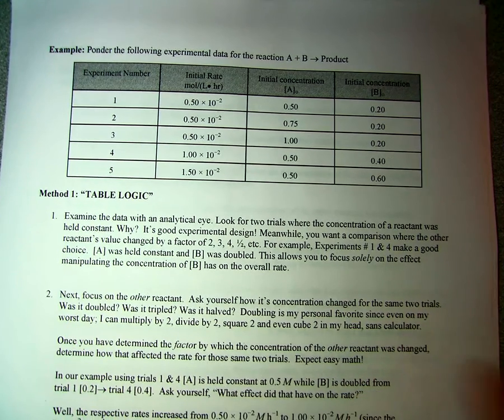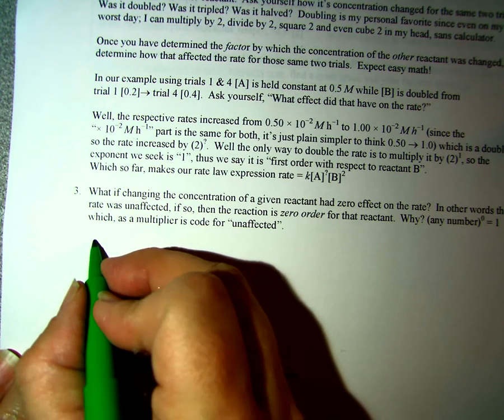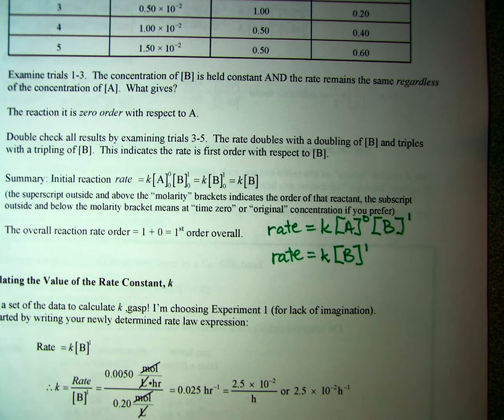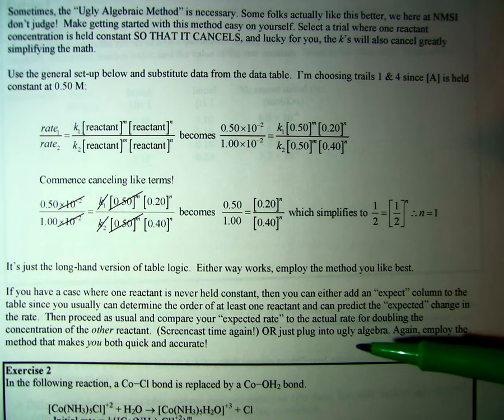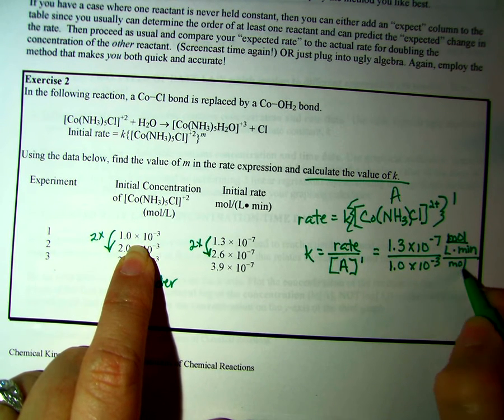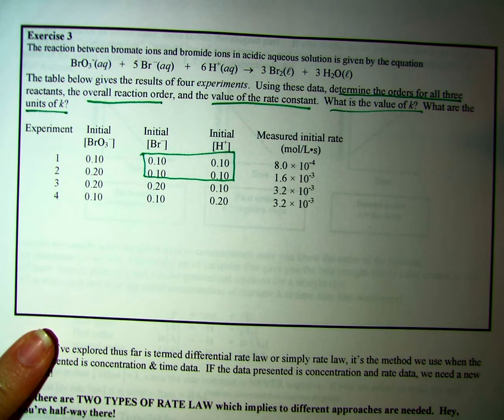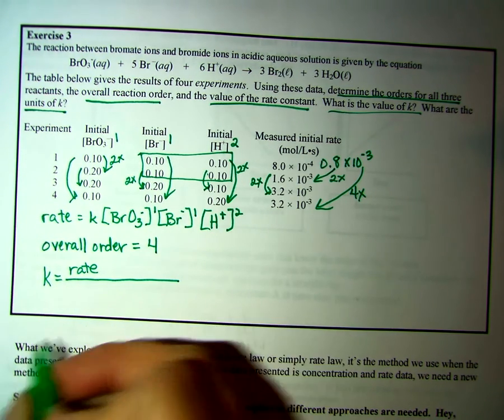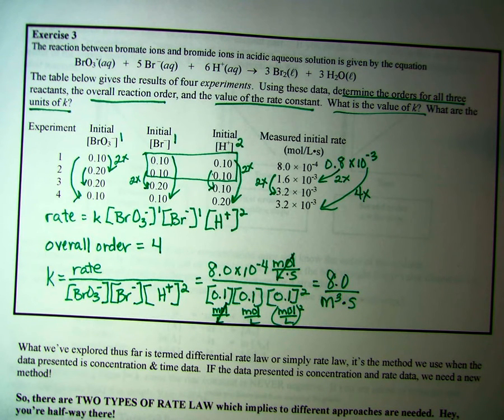Kinetics pt 2b